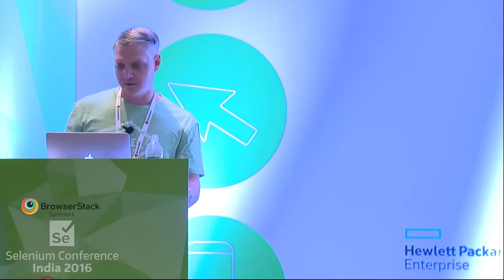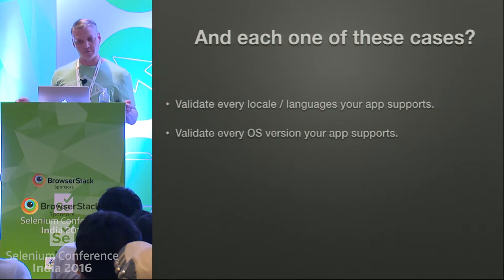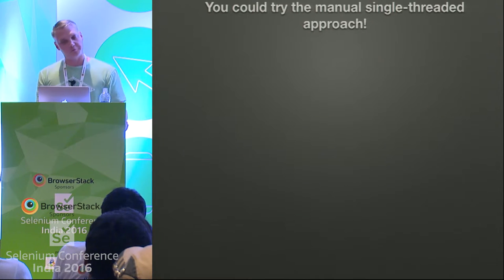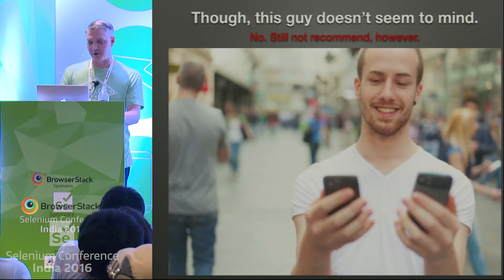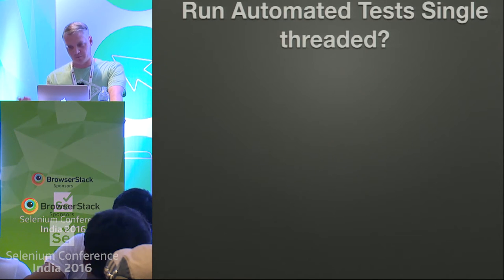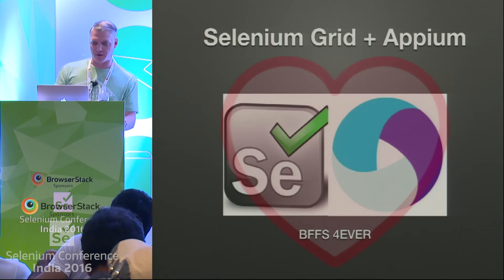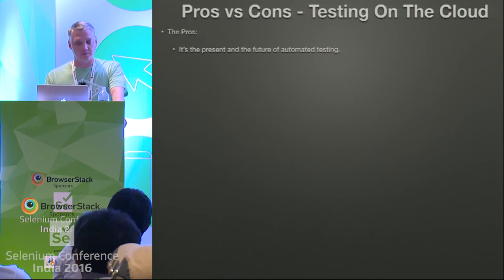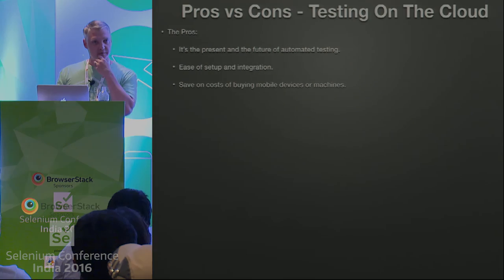The Mobile Grid – Getting Started for Android & iOS by Justin Ison at SeConf16 India Trailer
In modern times we have many different cloud testing services to choose from. These cloud services are useful and help reduce the burden of building and maintaining your own Selenium Grid environment. However, there are many scenarios in which you need your tests running locally, such you work for a government (or agency) and cannot expose your data to the cloud, or the service costs are too expensive to run all tests on every commit.

This presentation will feature getting started with setting up your own mobile device grid. Running your tests in parallel and distributed, capturing critical report data (logs, screenshots, and video), and leveraging cloud test services (such as SauceLabs). I will also talk about the challenges and lessons I learned along the way.